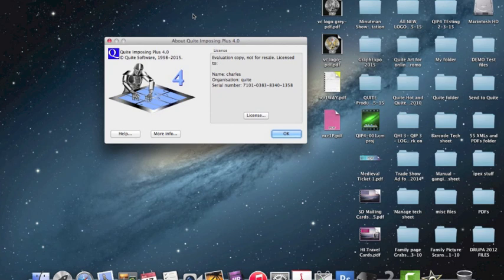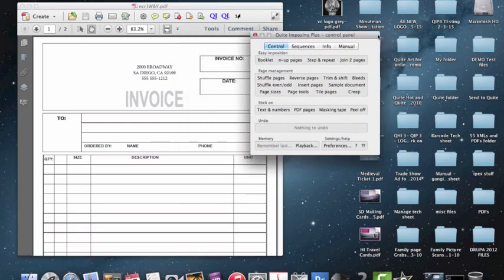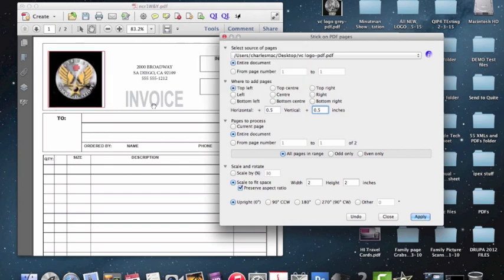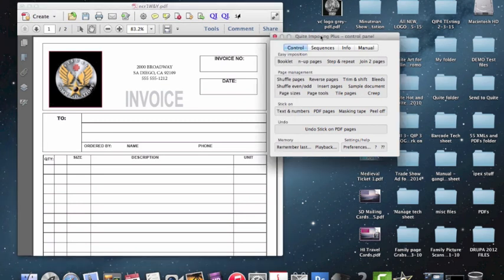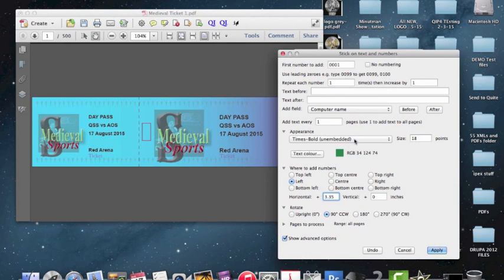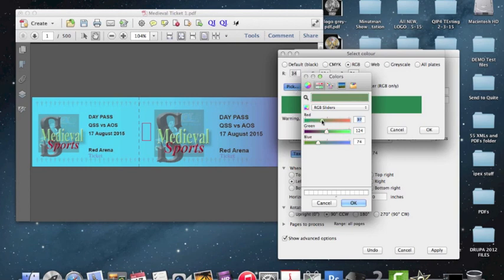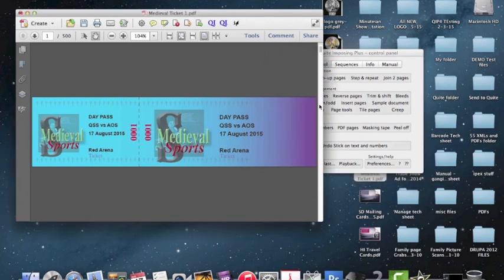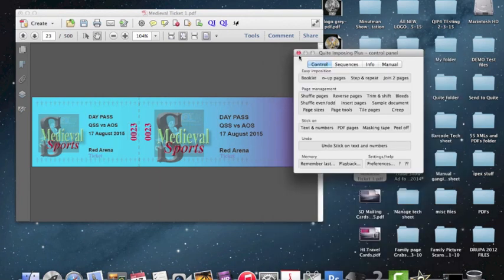Quite Imposing Plus 4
Introducing Quite Imposing Plus 4.0.